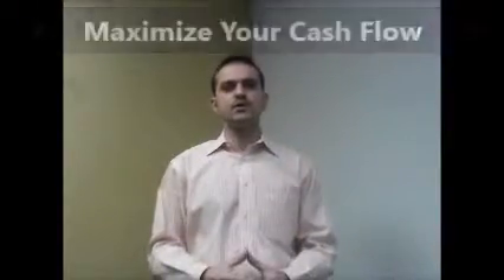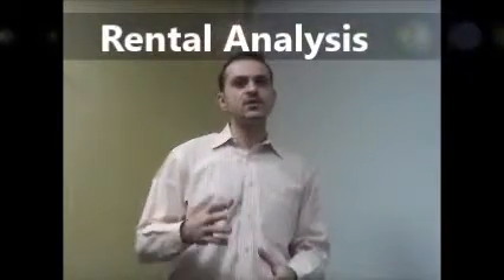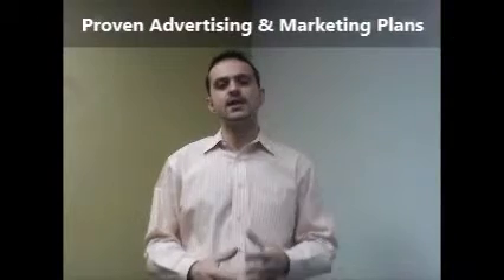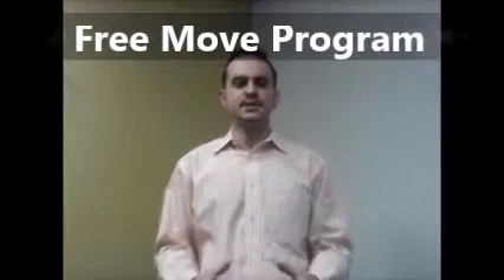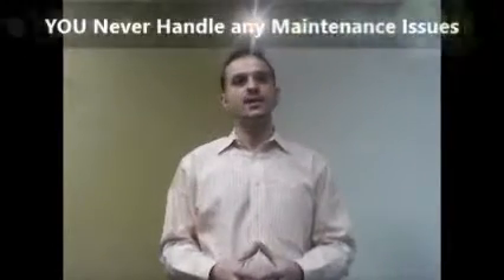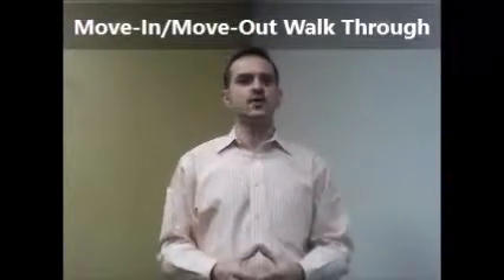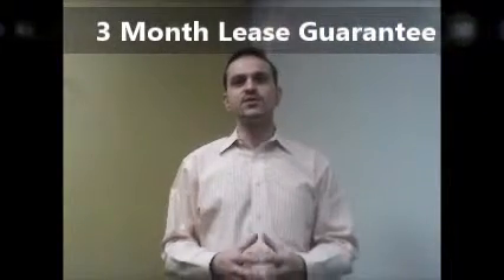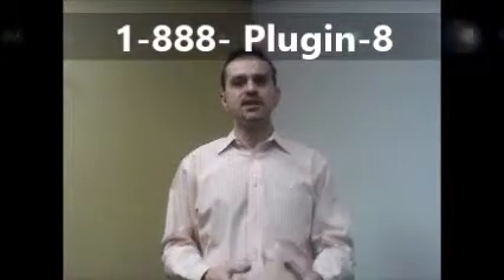Colleyville TX Property Management Companies, Property Manager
Plugin Realty, Inc.
Edwin D.,
   Broker, SFR (Short Sale & Foreclosure Resource)

                        Plugin Realty, Inc.
"Connecting Real Estate with Real People"

Texas Real Estate Licensee Number: 0584929